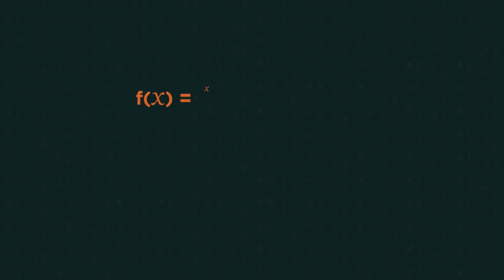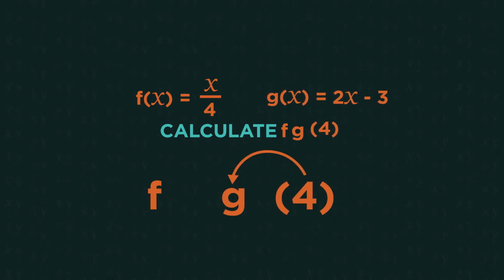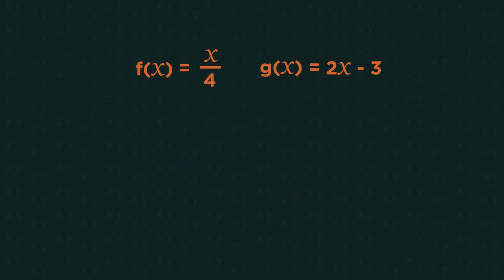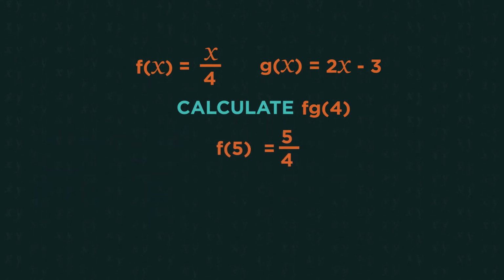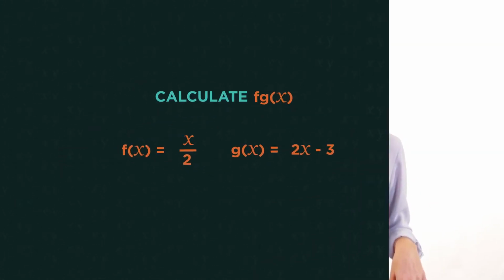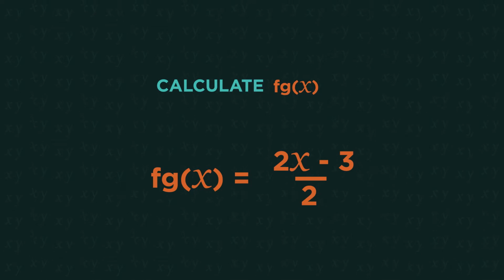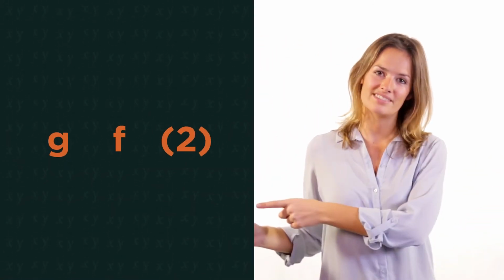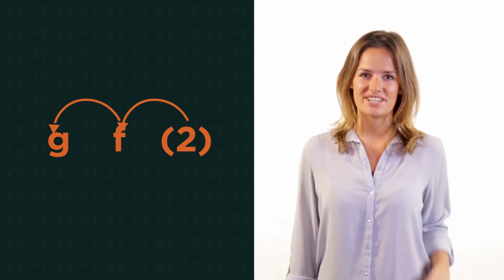Composite functions Algebra Maths FuseSchool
In the introduction to functions video, we discovered what functions are, what domain and range mean and how to solve some problems. We saw that they could be called f(x) or g(x) or any letter.

In this video, we’re going to look at composite functions - which makes use of different letters.